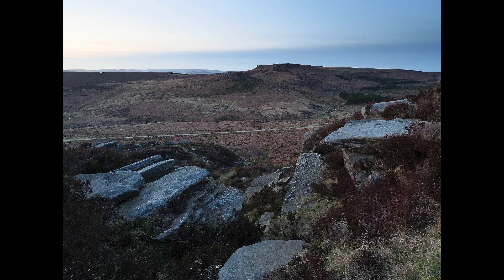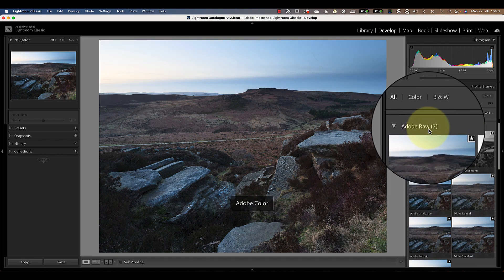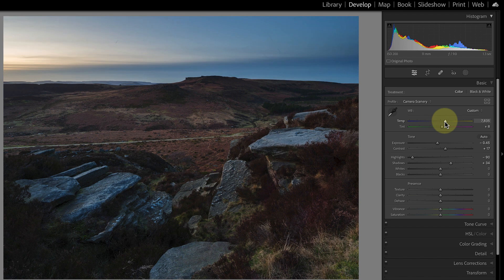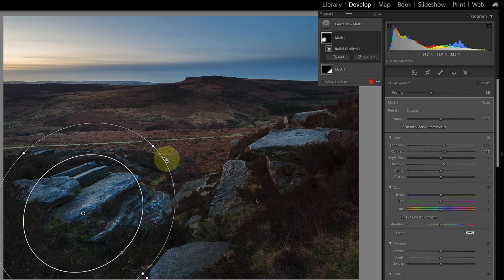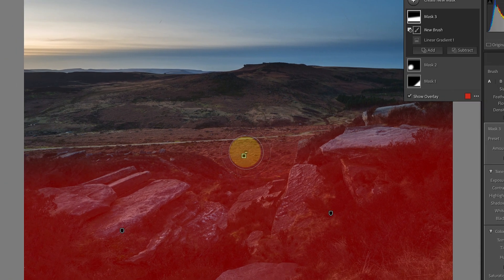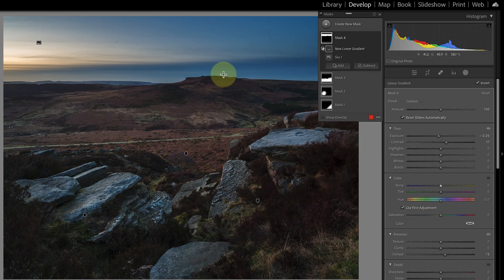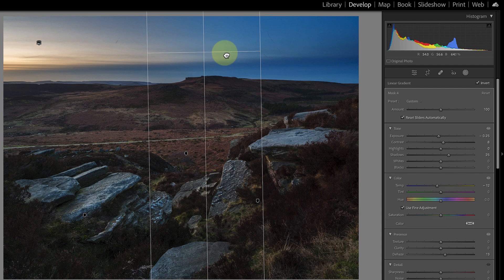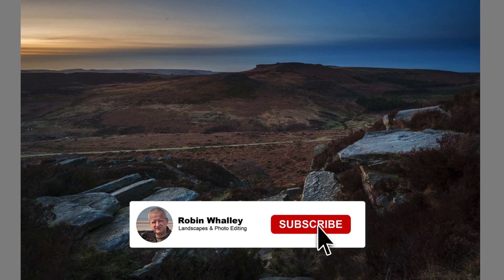Adobe Lightroom Classic Landscape Transformation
In this video, I share how I transform an average landscape photo using Adobe Lightroom Classic CC into something much more appealing.